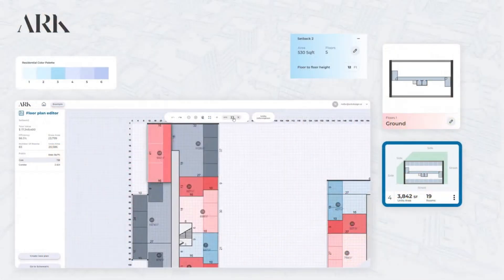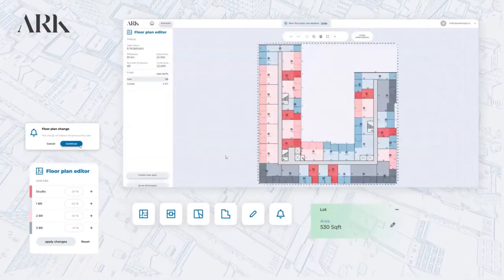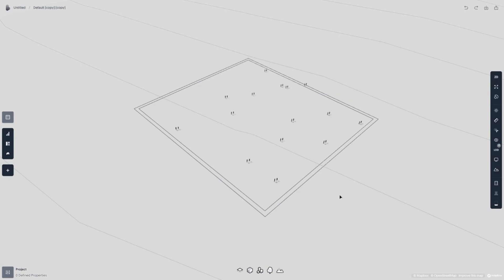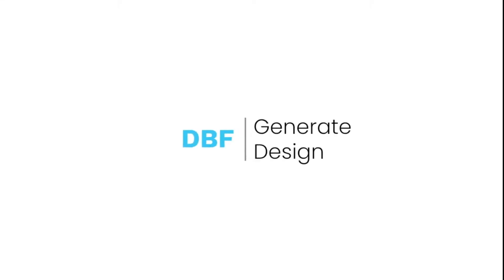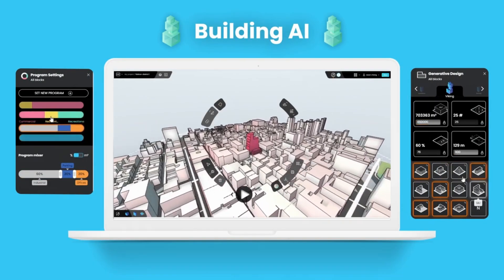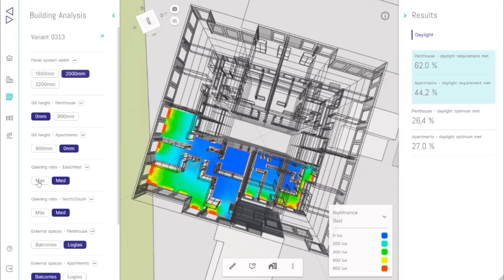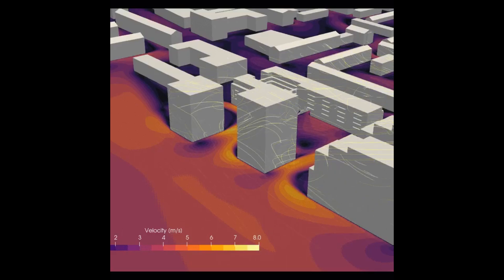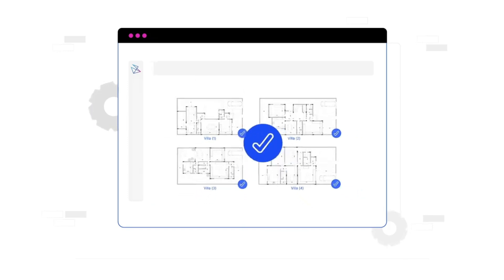AI in AEC: 5 GENERATIVE DESIGN TOOLS